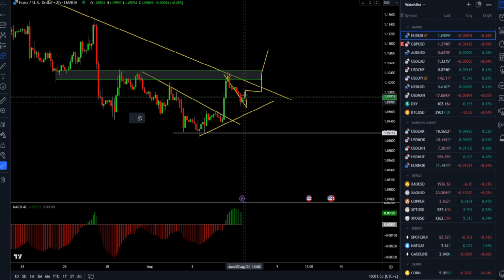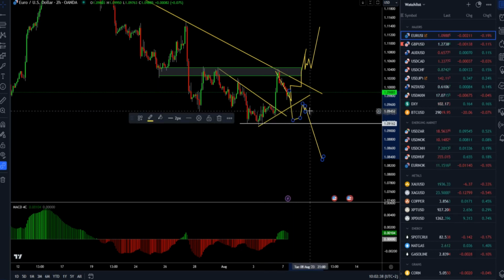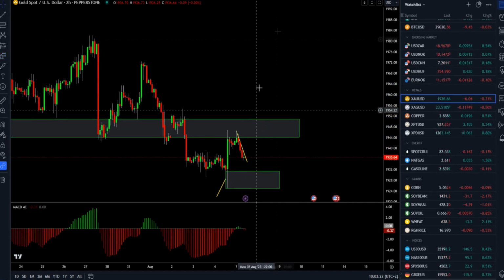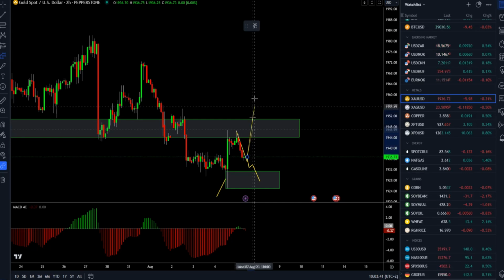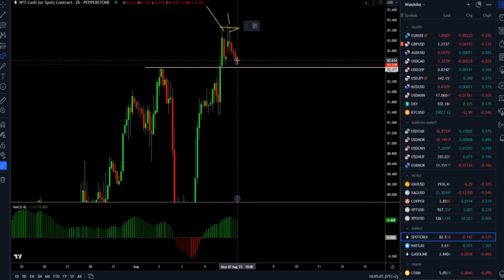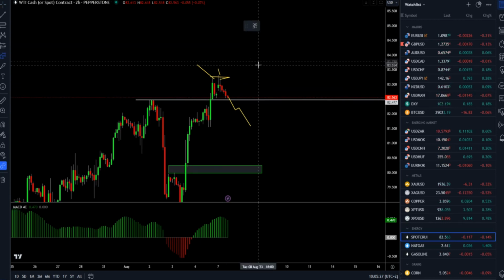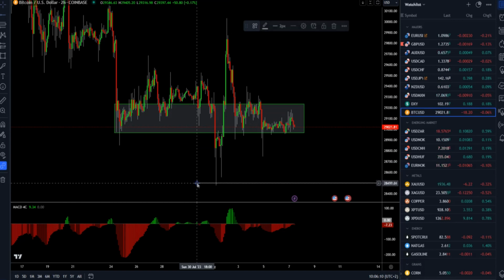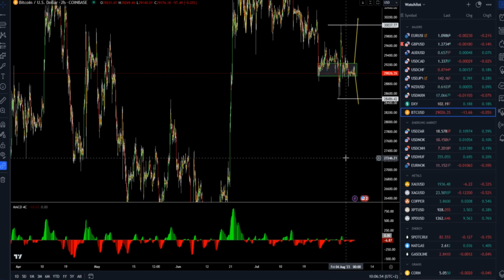Forex forecast 08/07/2023 on EUR/USD, GOLD, Crude Oil and Bitcoin from Petar Jacimovic